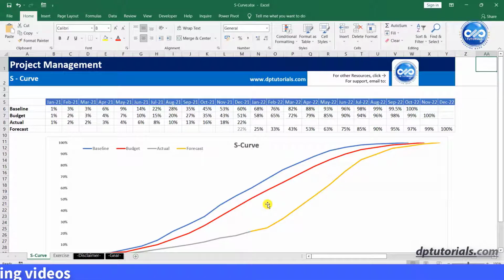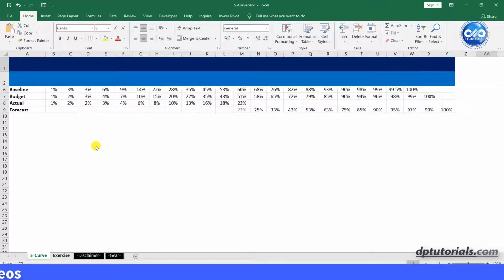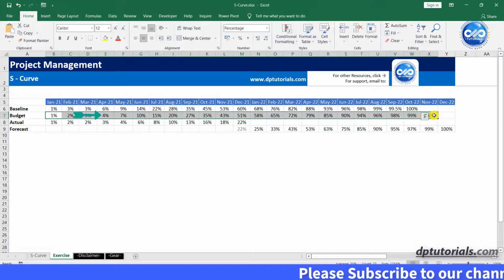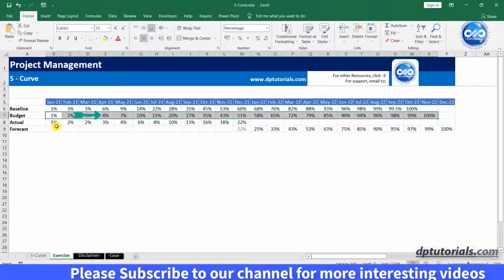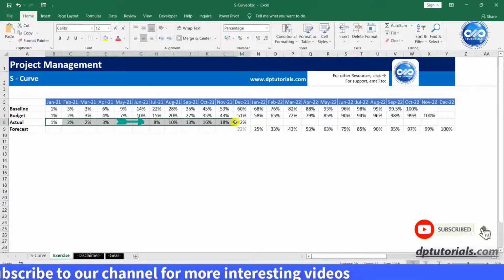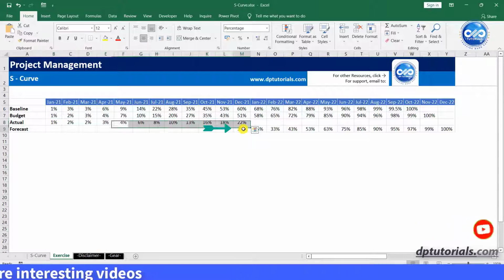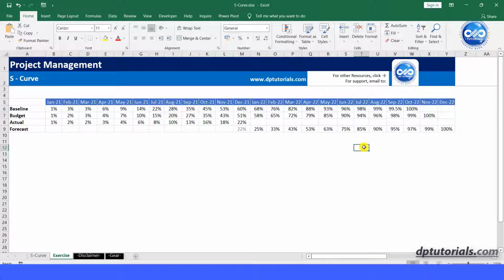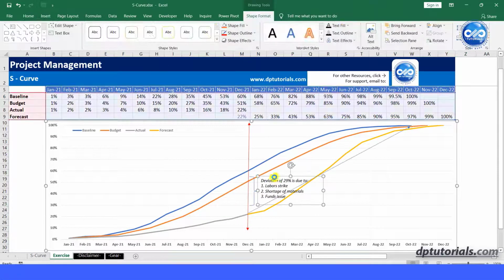How To Create S Curve In MS Excel || Progress Performance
In this video, let us learn about S-Curve in Project management and how to create S-curve in Excel

So, these are the topics that I would be covering in this video.

What is S-Curve? - This is a tool to measure the progress performance.